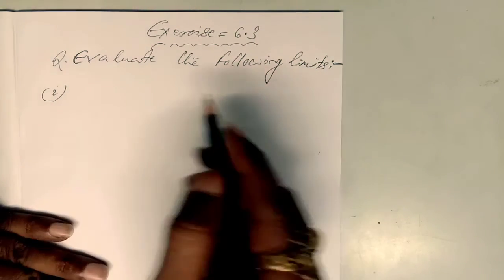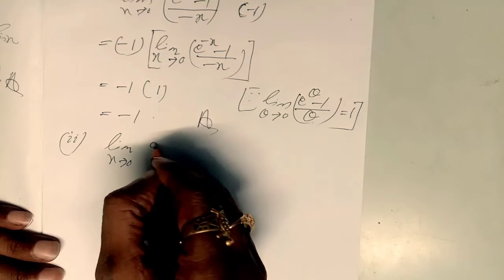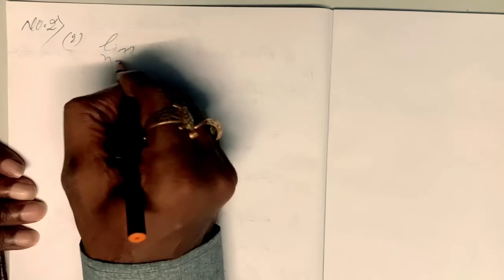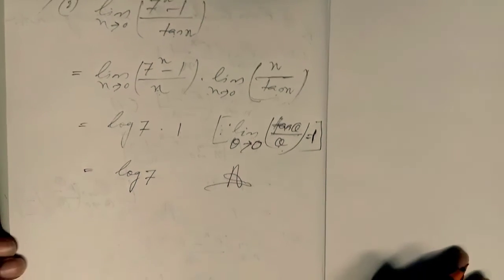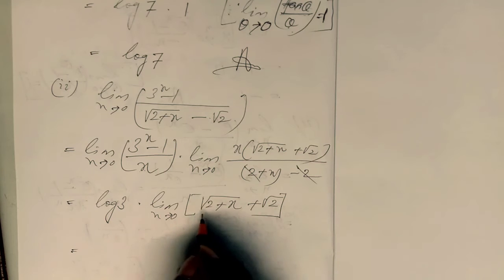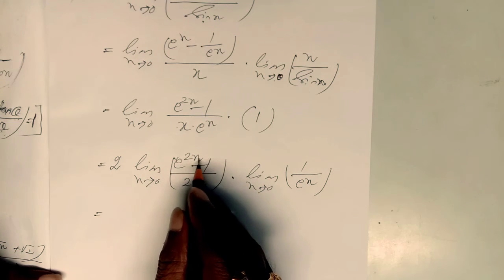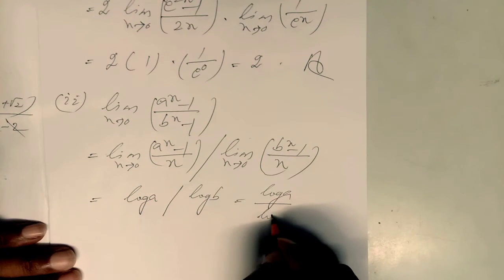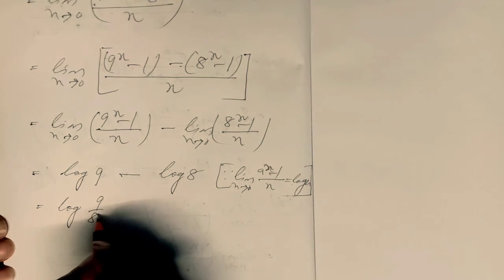Maths Chapter = Evaluation of Limits